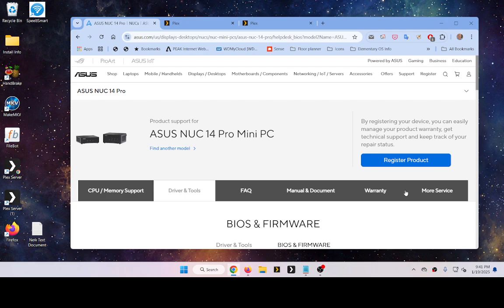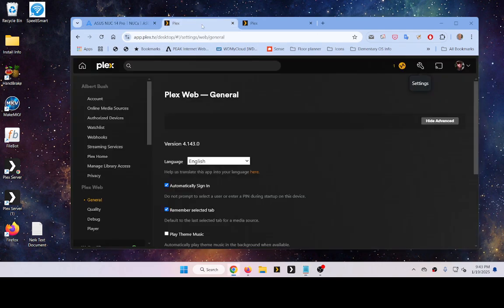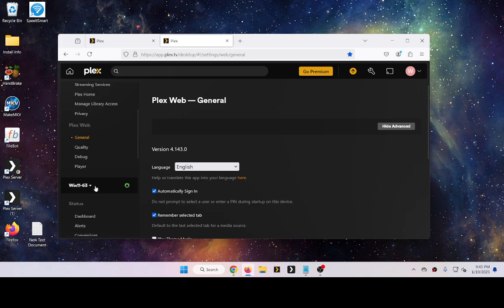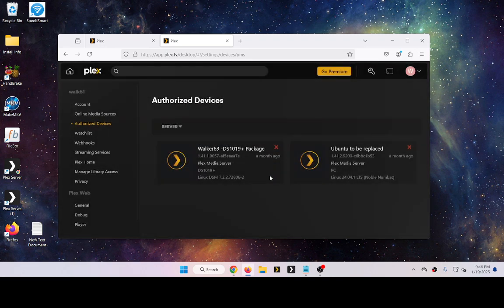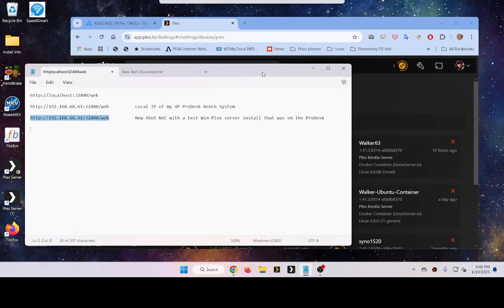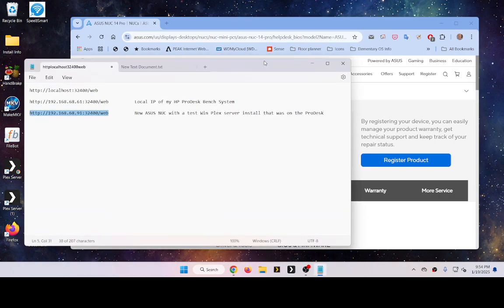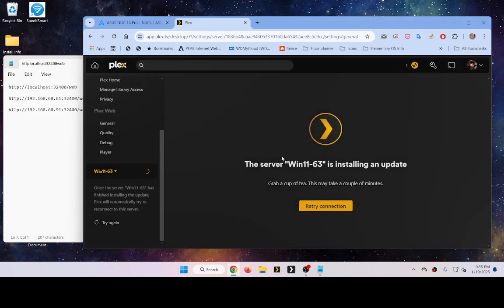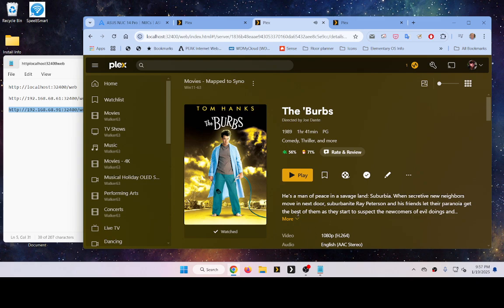Plex: James and a Plex Server claim from one Plex account to another.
You must remove a Plex server install from one Plex account before cliaming it with a different Plex account.